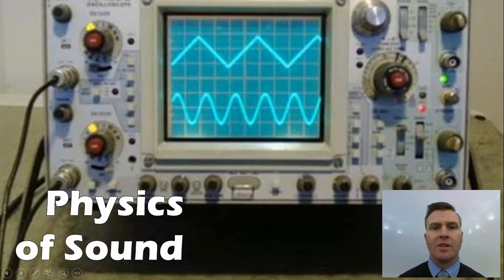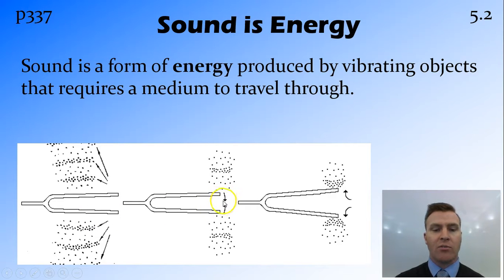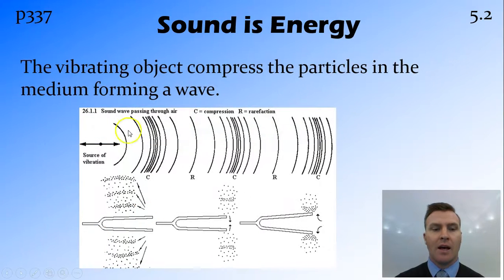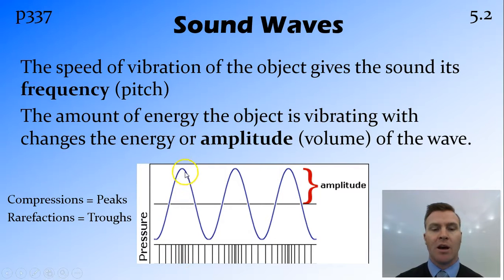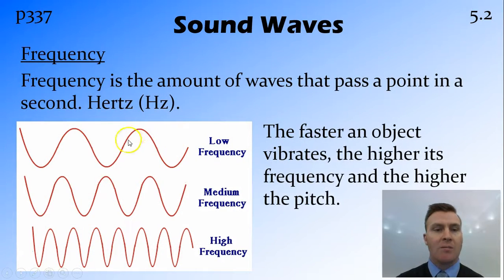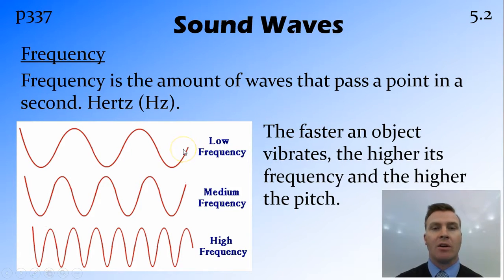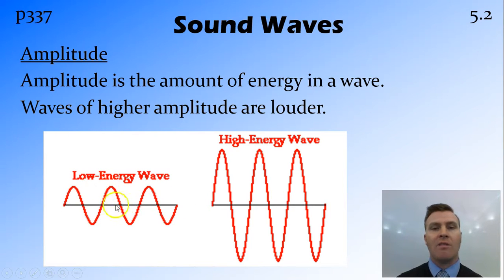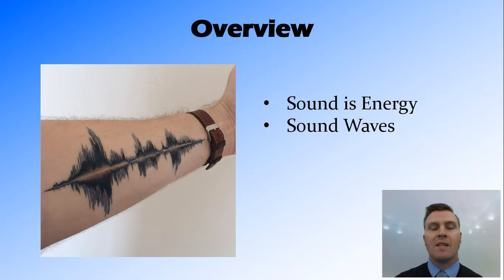Physics of Sound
NSW Syllabus
Dotpoint 5.2

Overview:
Sound is Energy
Sound Waves